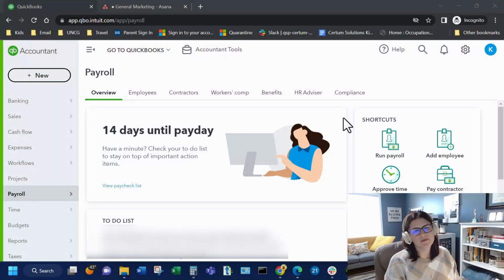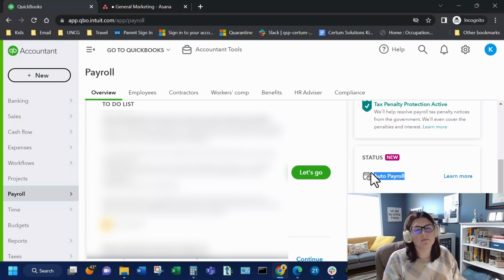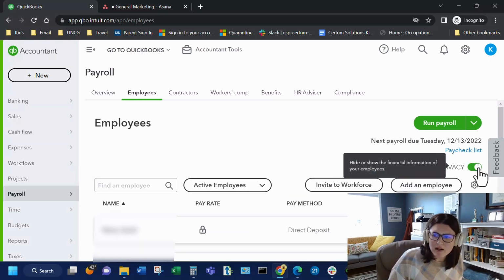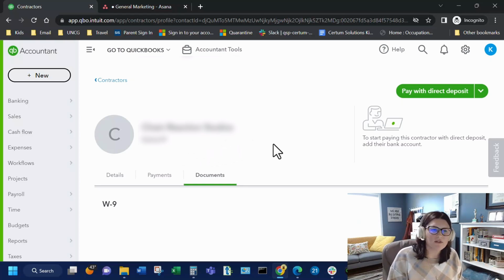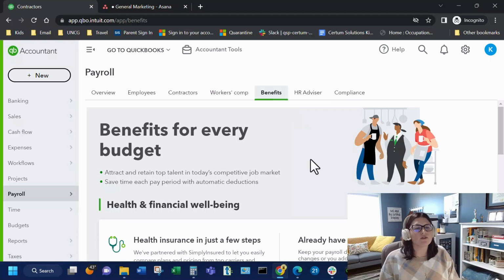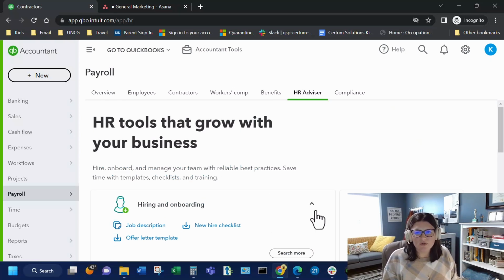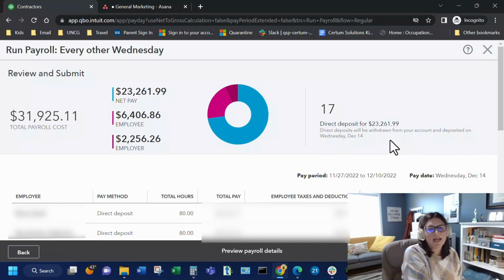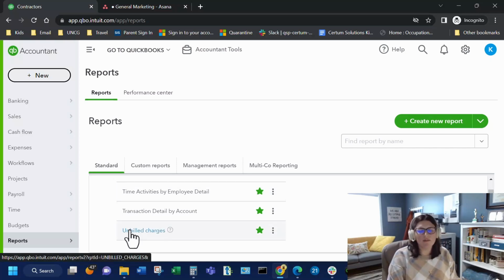How to Run Payroll in QuickBooks Online | Complete QuickBooks Payroll Demo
🚀 Ready to run payroll in QuickBooks Online? In this step-by-step payroll demonstration, Katie shows you just how easy it is to set up and run payroll using QuickBooks Online Payroll. Whether you're a small business owner or part of a larger team, this video walks you through the entire payroll process, including running payroll, managing employee info, and more!

What you’ll learn in this video:
✔️ How to run payroll quickly and accurately using QuickBooks Online Payroll
✔️ Setting up employee profiles for a smooth payroll process
✔️ How to ensure tax calculations are correct in QuickBooks Payroll
✔️ Best practices for processing payroll efficiently and error-free
✔️ Understanding payroll reports and how to access them for financial tracking

QuickBooks Online Payroll makes it easy to handle your business payroll needs, from calculating wages, managing deductions, to filing taxes. If you want to simplify your payroll management and ensure compliance with tax laws, this is the perfect tutorial for you!

QuickBooks Online Payroll
Payroll Setup QuickBooks
QuickBooks Payroll Tutorial
Running Payroll QuickBooks Online
QuickBooks Payroll Demo
QuickBooks Payroll Software
Payroll Management QuickBooks
How to Run Payroll QuickBooks
QuickBooks Online Payroll Features
Payroll Processing Software
Small Business Payroll Solutions

DEMO | Reviewing QuickBooks Online Payroll - Complete with Running a Payroll!

The long-awaited Payroll Demonstration is here! Katie goes over how easy it is to run payroll in QuickBooks Online. Contact our team today to find out the best QuickBooks Online tier that is right for your company!